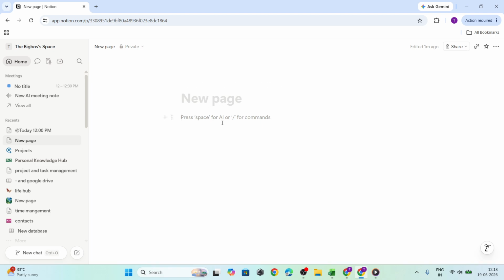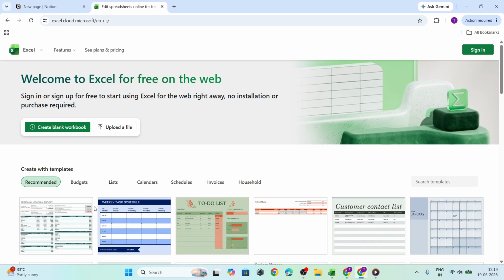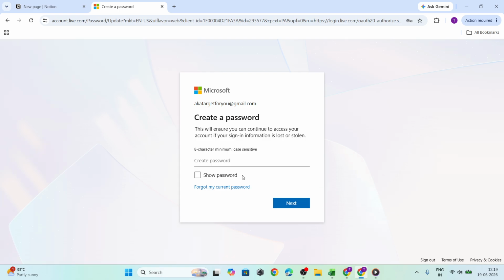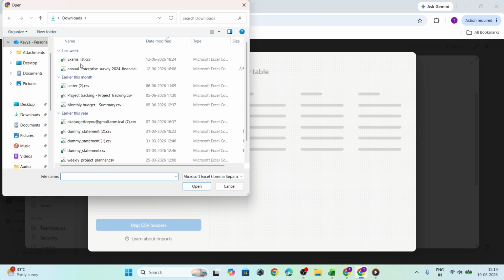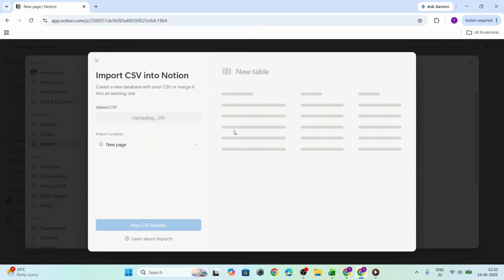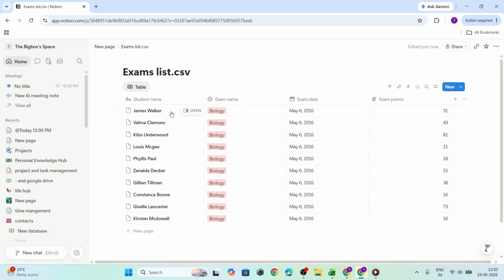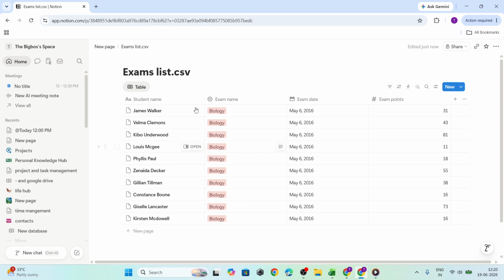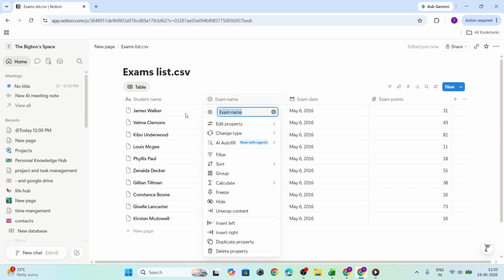How To Import Excel Into Notion (Step By Step)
In this tutorial, learn how to import Excel into Notion quickly and easily. Master the Notion import feature to move your xlsx and CSV data into a Notion database for better project management and productivity.